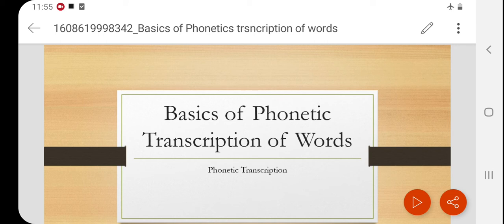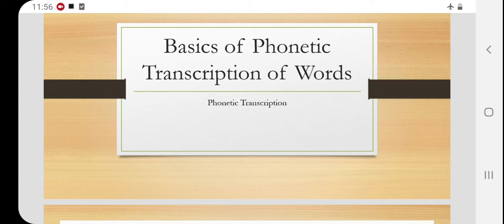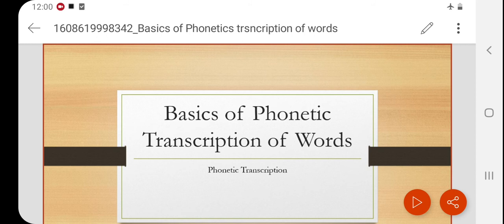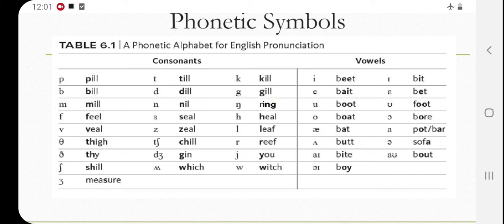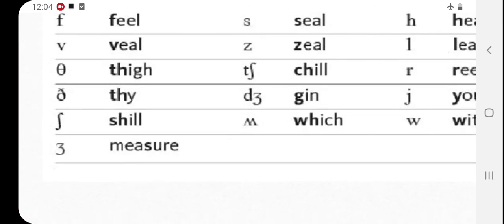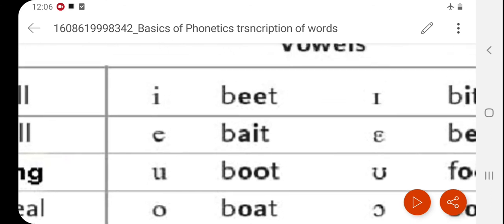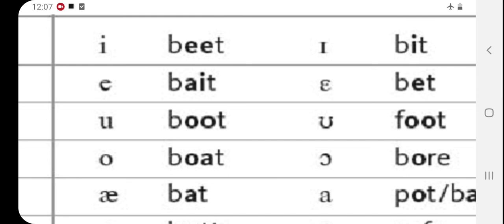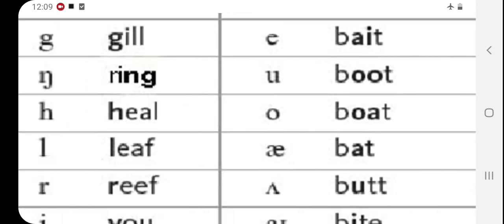Basics of Phonetics ( Phonetic Symbols, Consonants, Vowels)